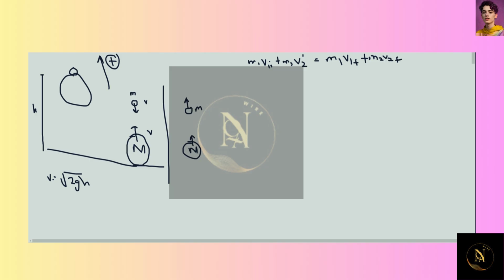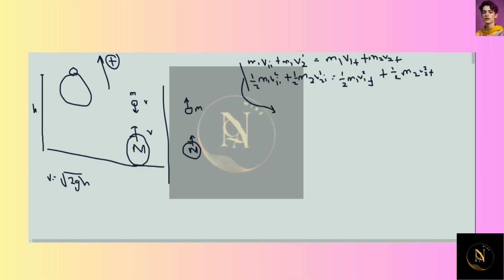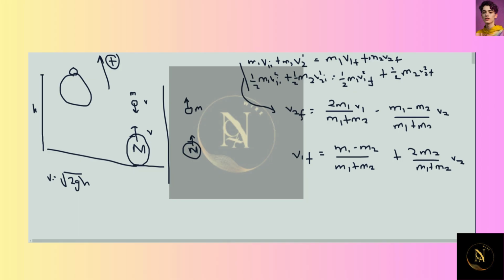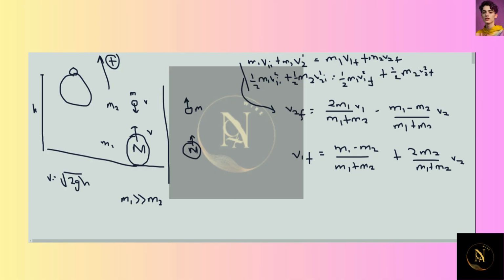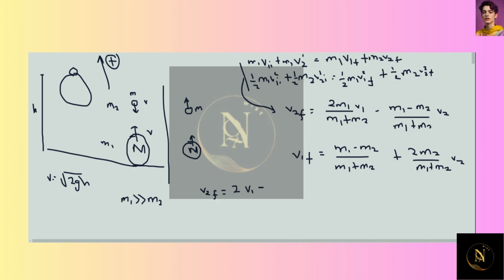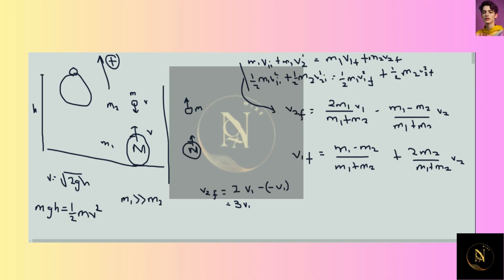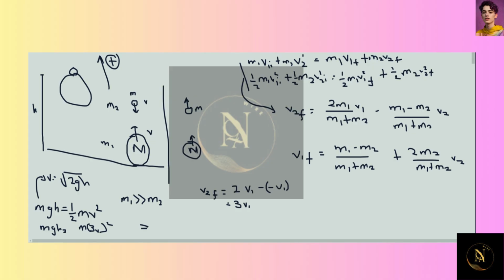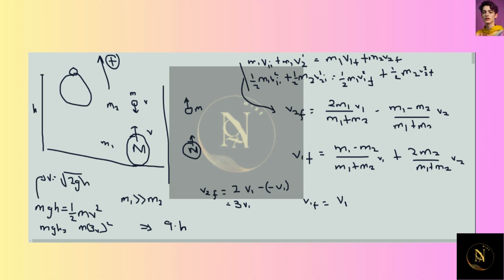A tennis ball of mass is held just above a basketball of mass as shown in Figure P9.22. With their c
A tennis ball of mass is held just above a basketball of mass as shown in Figure P9.22. With their centers vertically aligned, both are released from rest at the same moment so that the bottom of the basketball falls freely through a height and strikes the floor. Assume an elastic collision with the ground instantaneously reverses the velocity of the basketball while the tennis ball is still moving down because the balls have separated a bit while falling. Next, the two balls meet in an elastic collision. (a) To what height does the tennis ball rebound? (b) How do you account for the height in (a) being larger than ? Does that seem like a violation of conservation of energy?